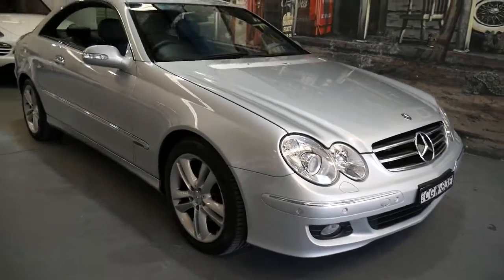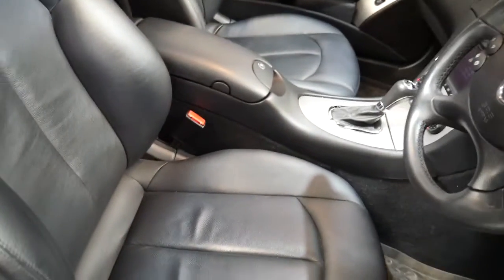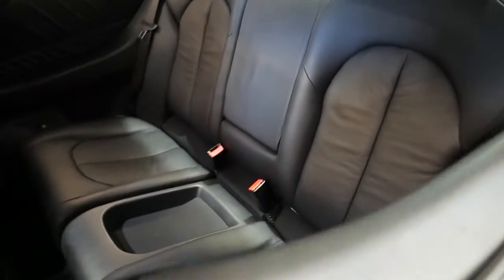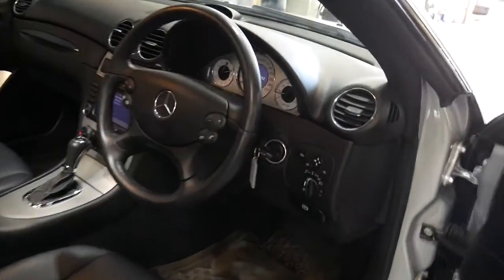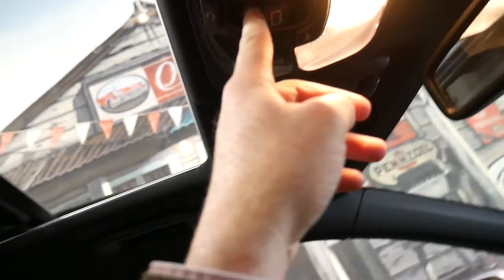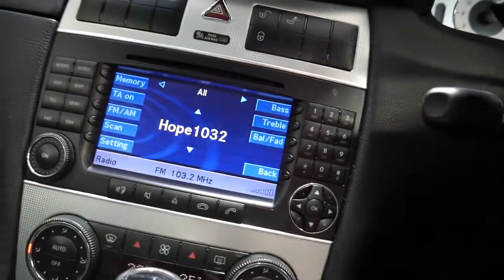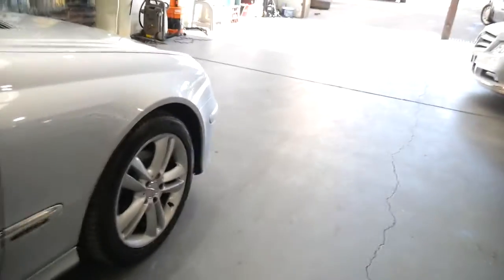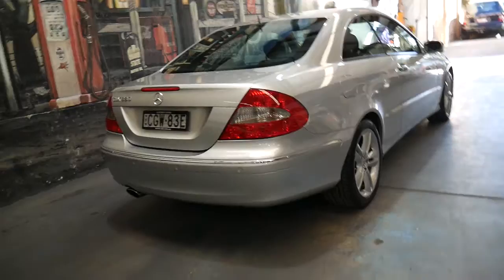2006 Mercedes Benz CLK350 Avantgarde 57,000 klms